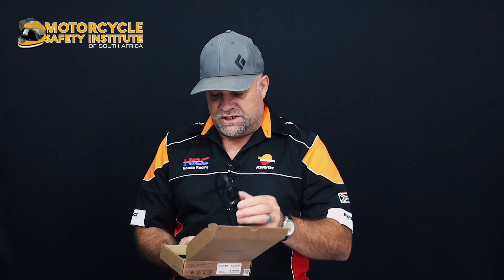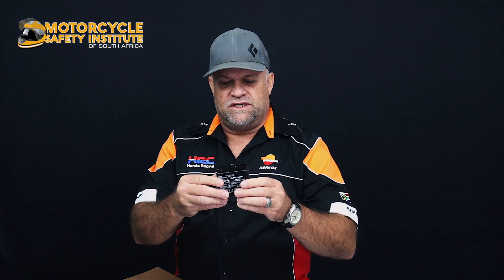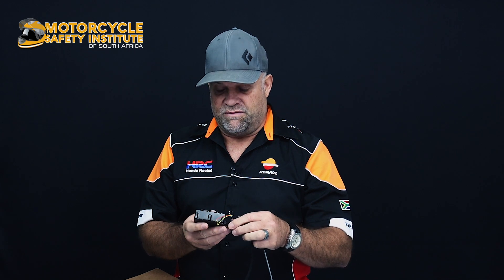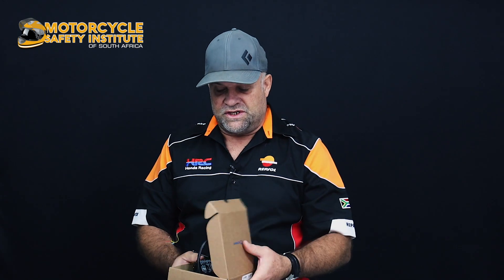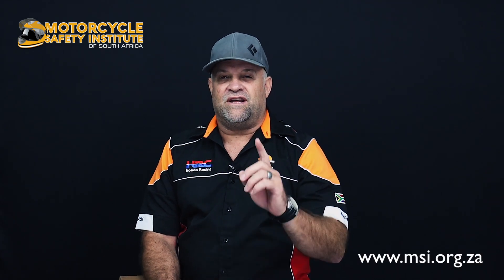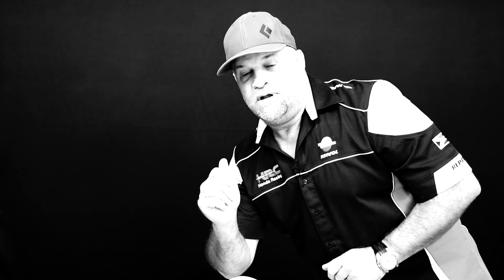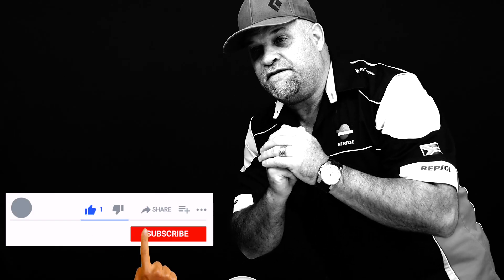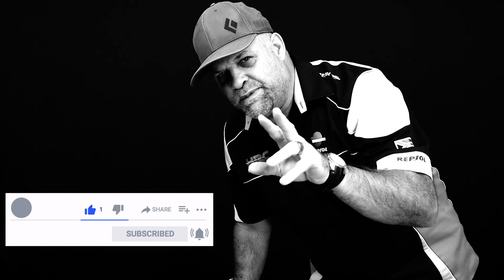Introduction to the Bike Guardian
Hein introduces the Bike Guardian; a system developed by Guardian Angels as an anti-theft and medical emergency alert system in case of tampering, theft, a crash or a collision.